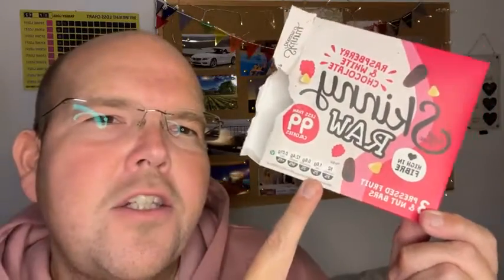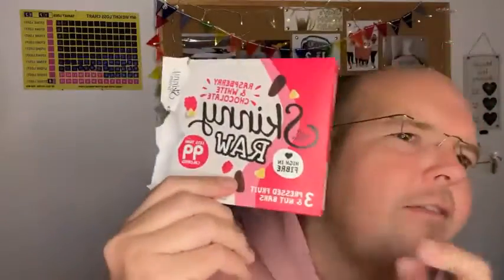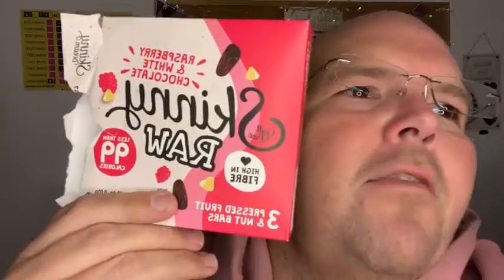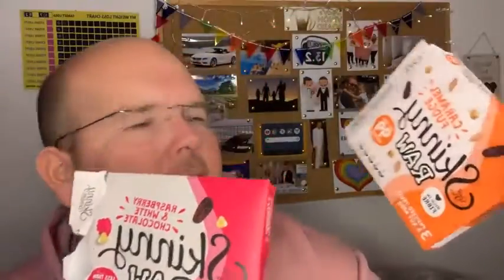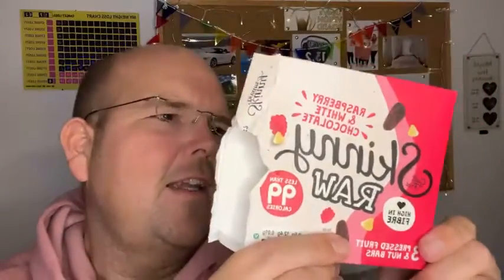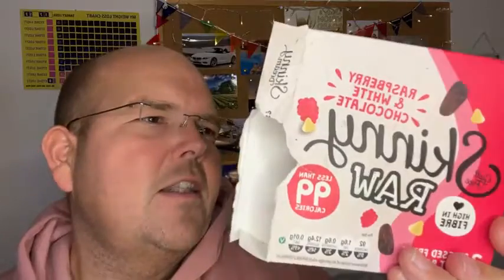Raspberry & White Chocolate RAW Skinny Bars - 93 Kcals - 3 bars £1